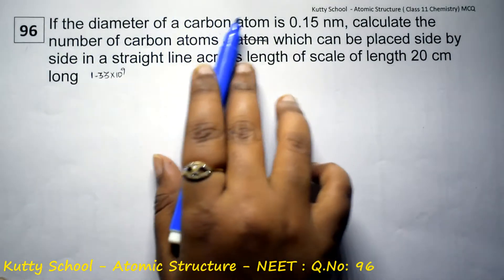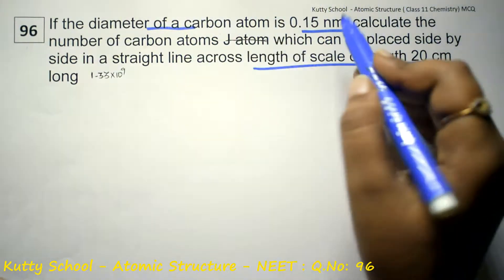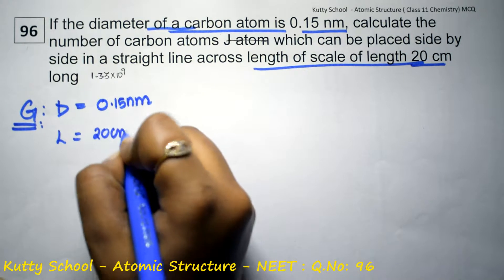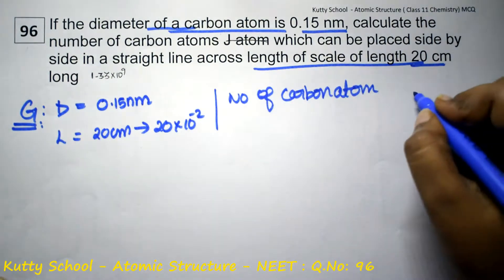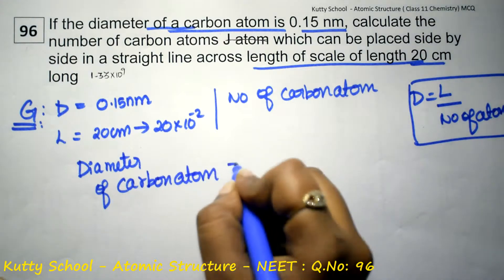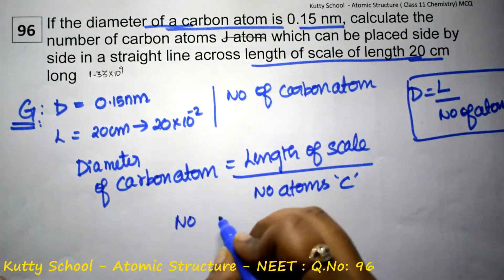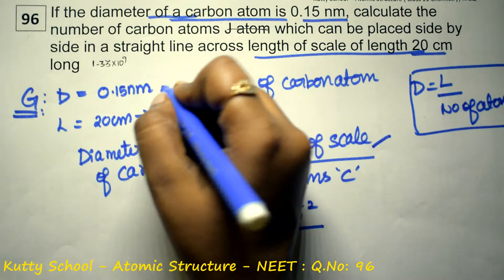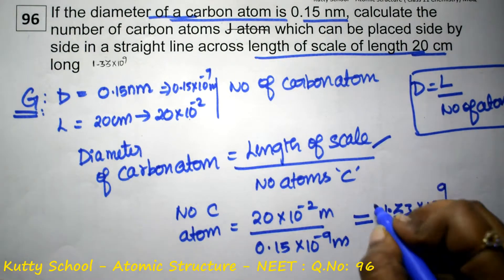neet chemistry mcq Atomic Structure 96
If the diameter of a carbon atom is 0.15 nm, calculate the number of carbon atoms J atom which can be placed side by side in a straight line across length of scale of length 20 cm long

neet chemistry mcq - Structure of Atom

neet chemistry mcq - questions and answers

NCERT